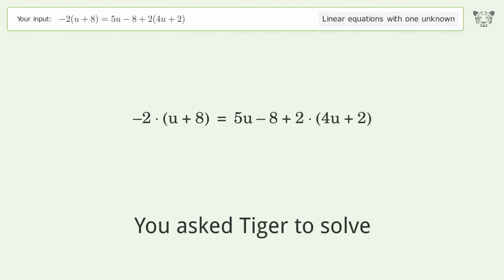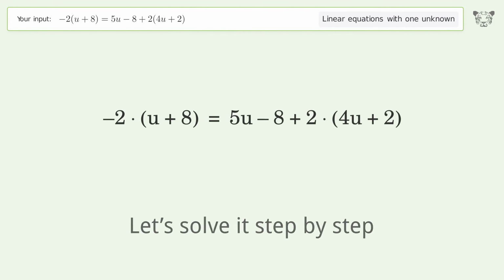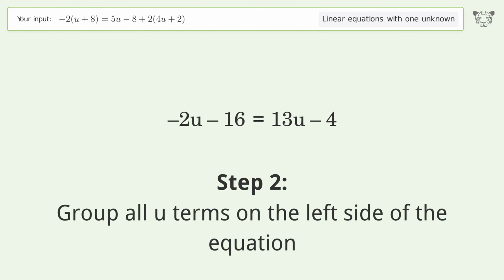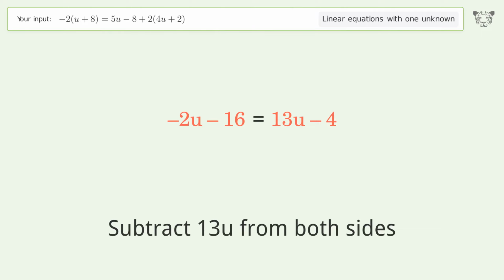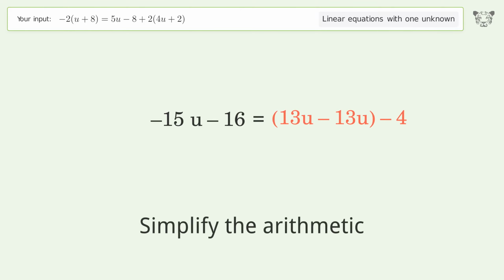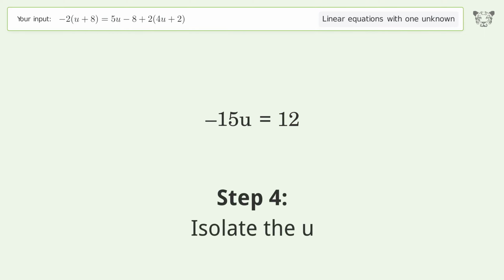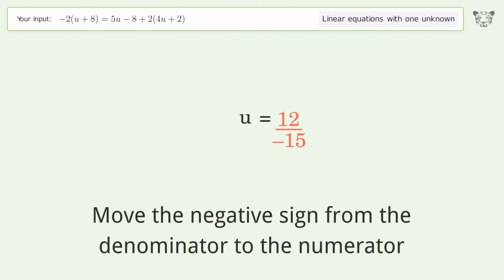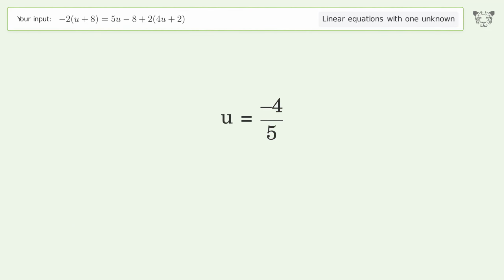Solve -2(u+8)=5u-8+2(4u+2): Linear Equation Video Solution | Tiger Algebra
Struggling with -2(u+8)=5u-8+2(4u+2)? Watch our step-by-step video on Tiger Algebra to master this linear equation effortlessly.